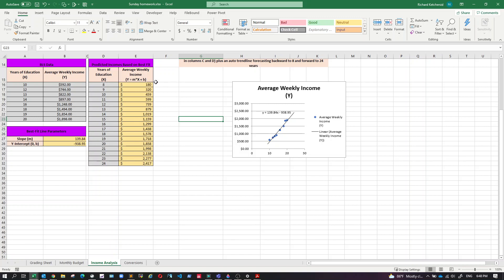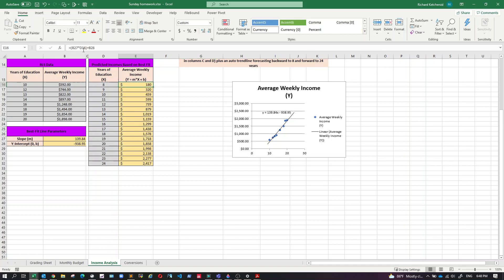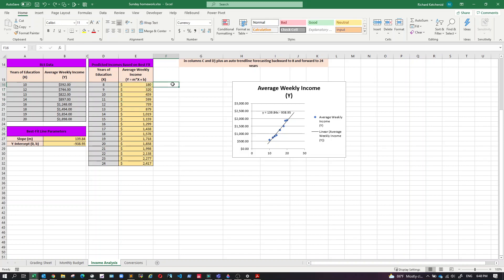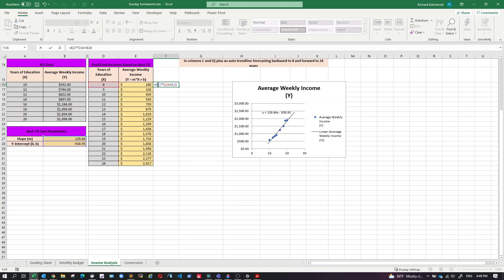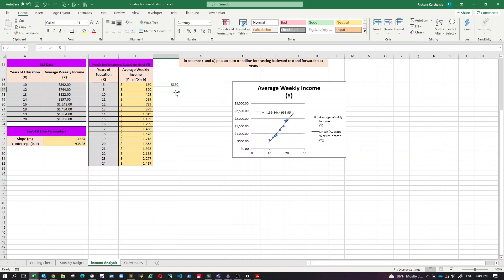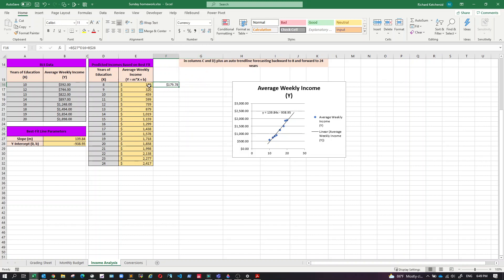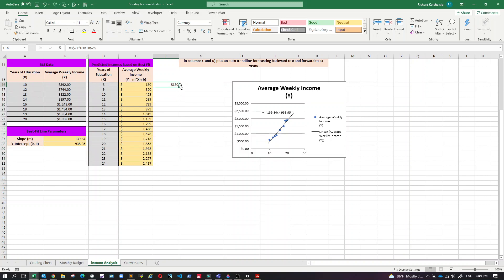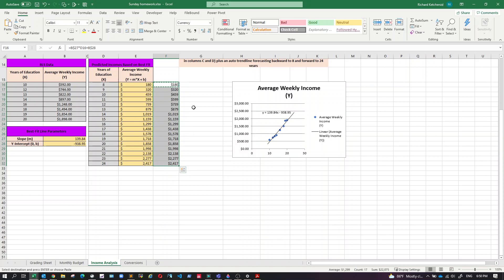MA2IncomeAnalysis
The right way to compute the predicted incomes.